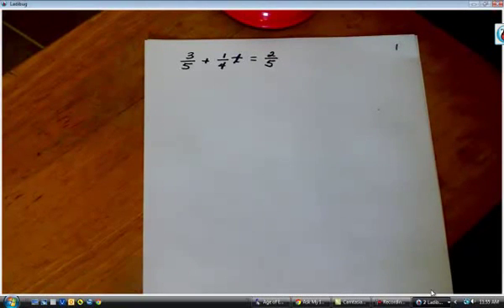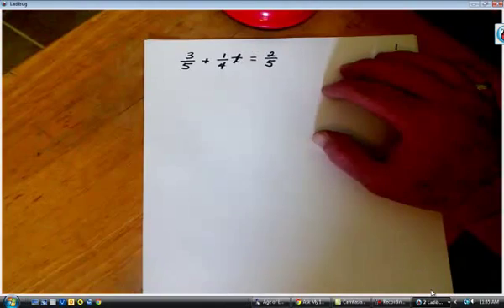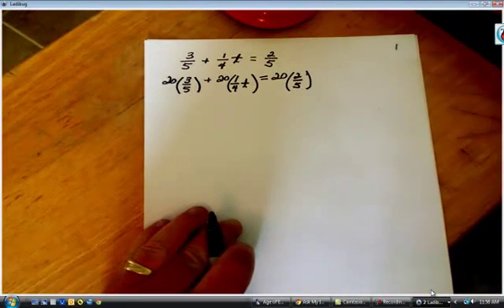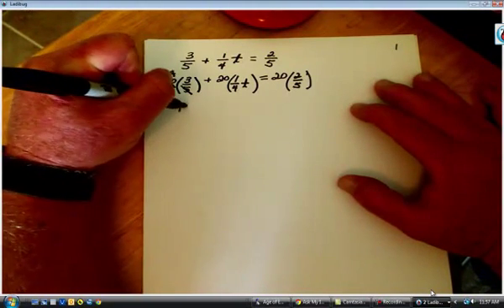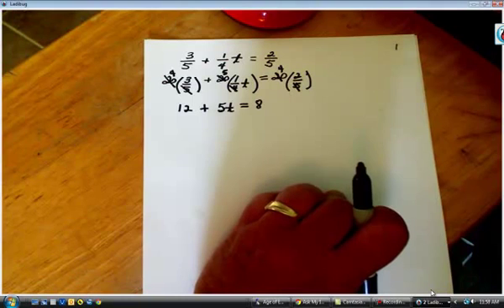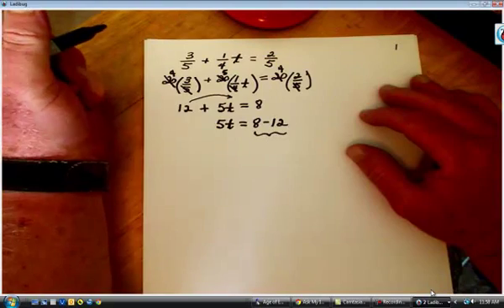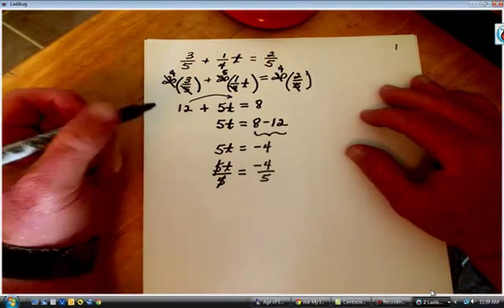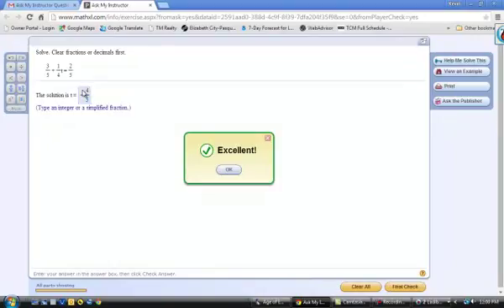Solve by clearing fractions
A linear equation in one variable that has fractions that need to be cleared first.